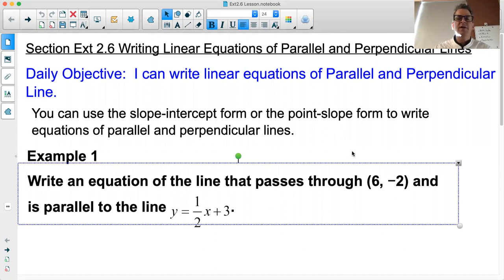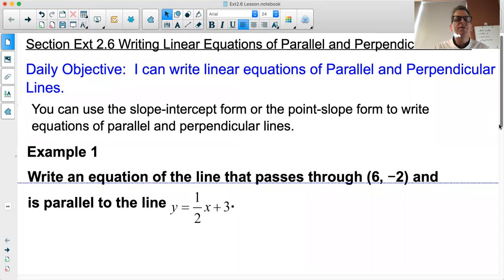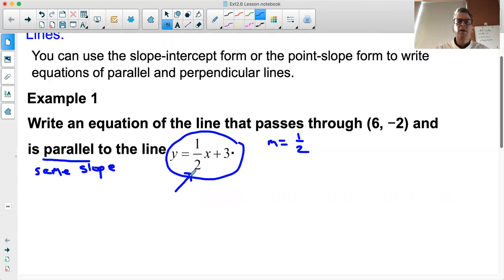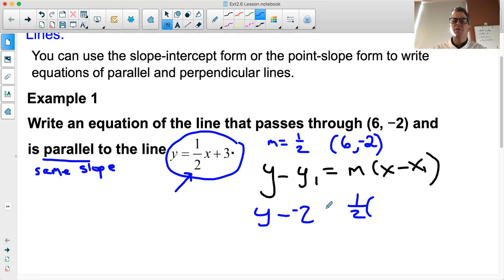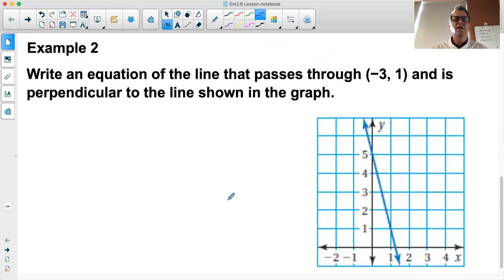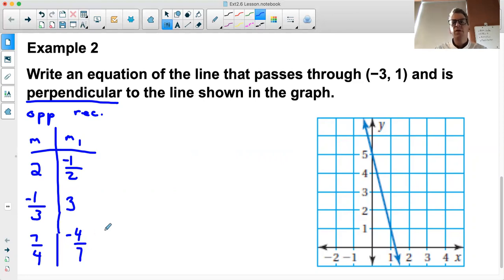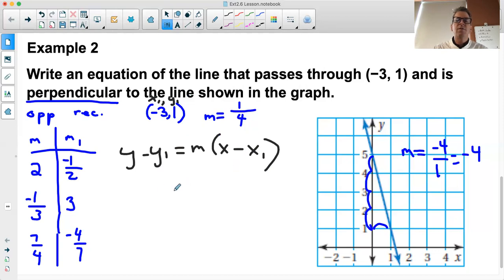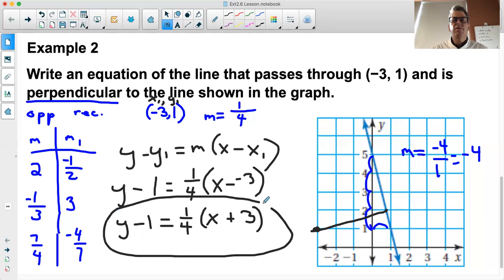EXT 2.6 Writing Equations of Parallel and Perpendicular Lines